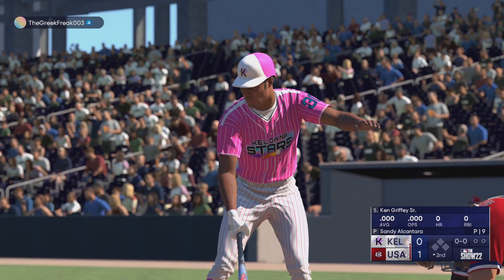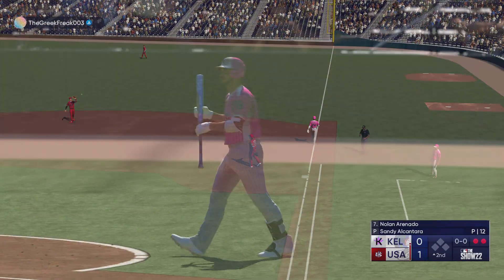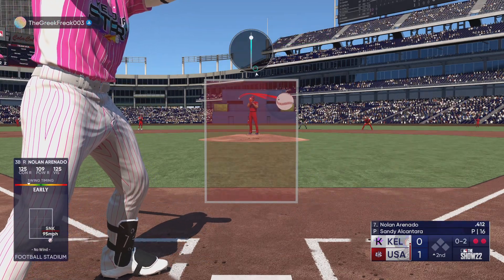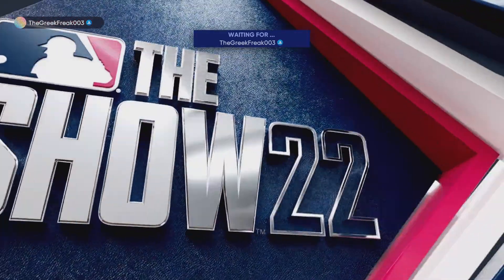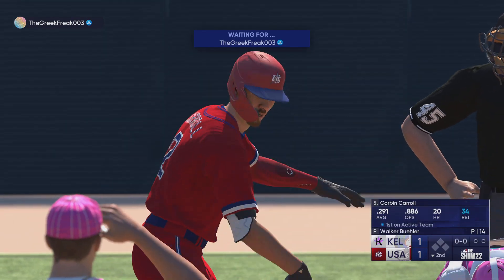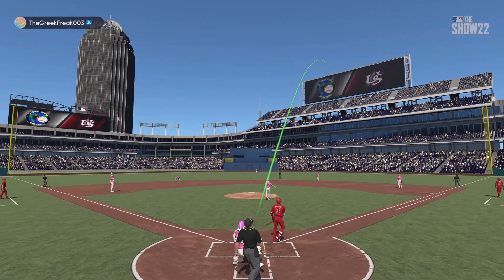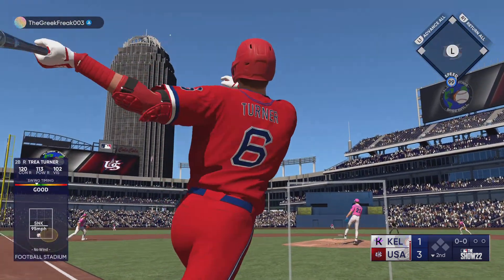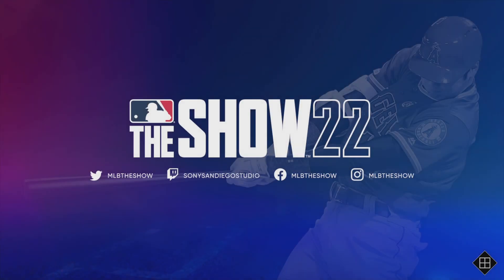Best inning ever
Absolutely belted